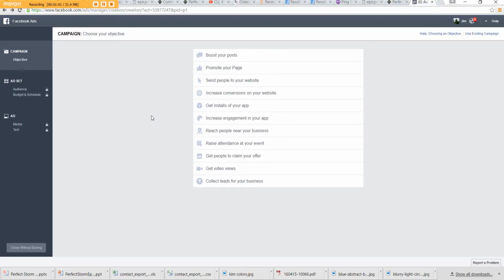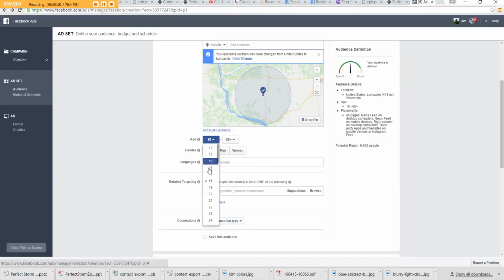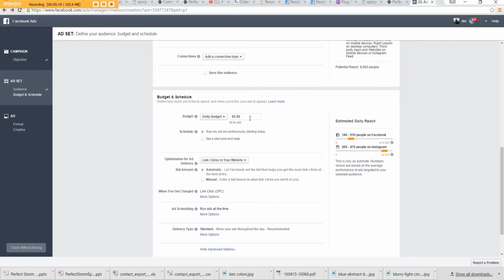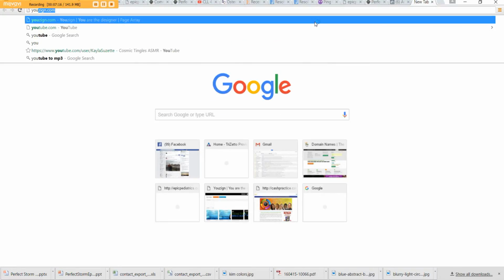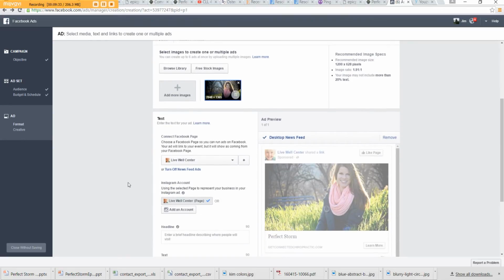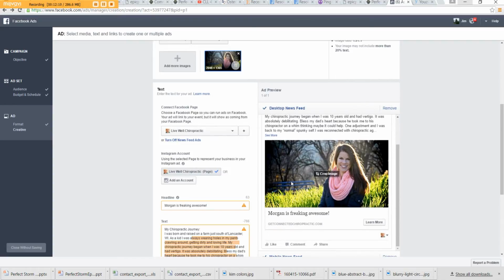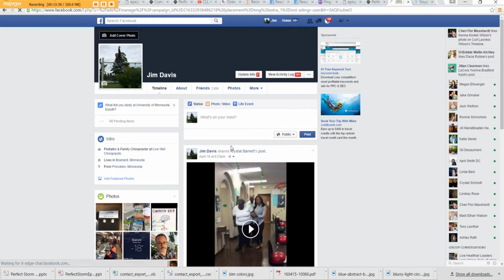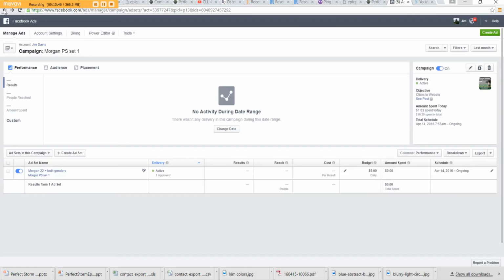morgan FB ad 2